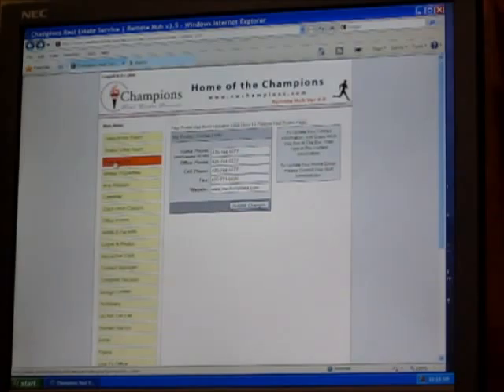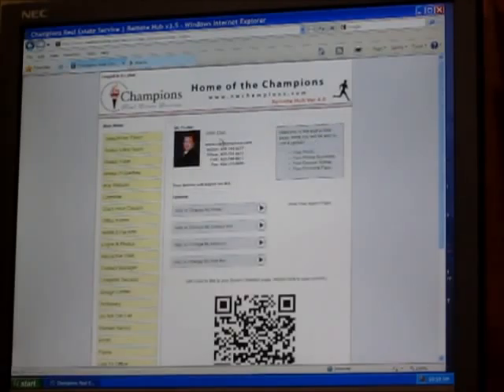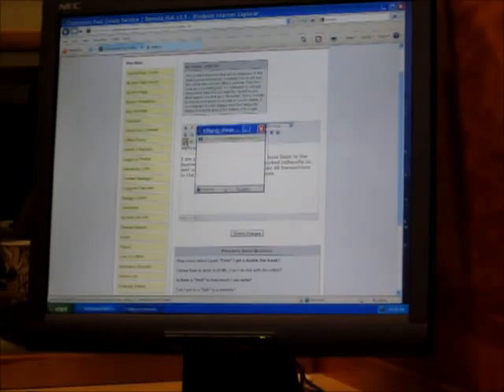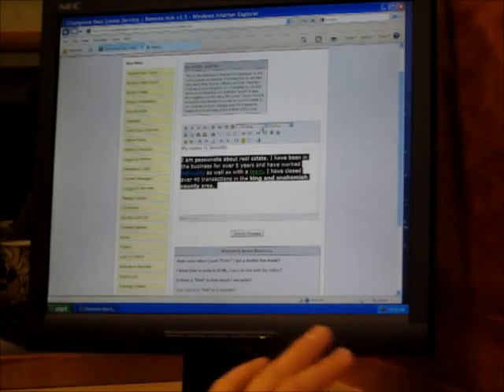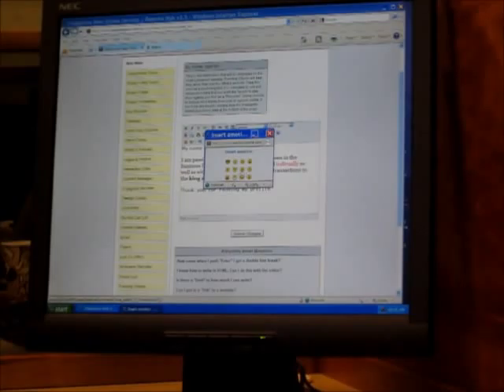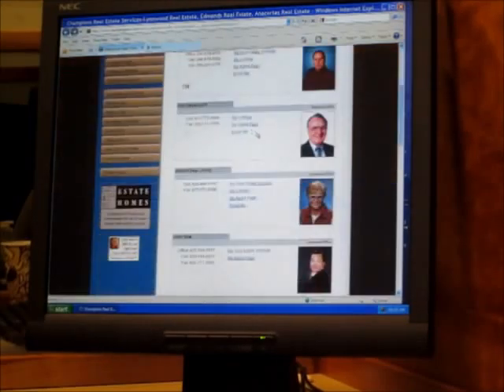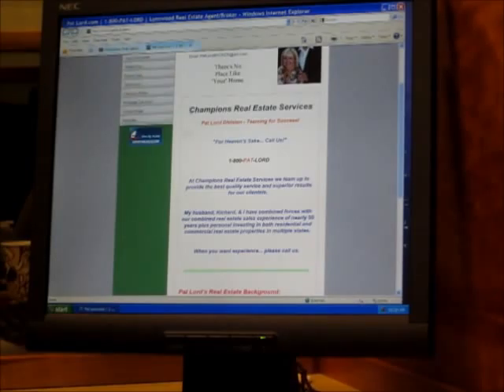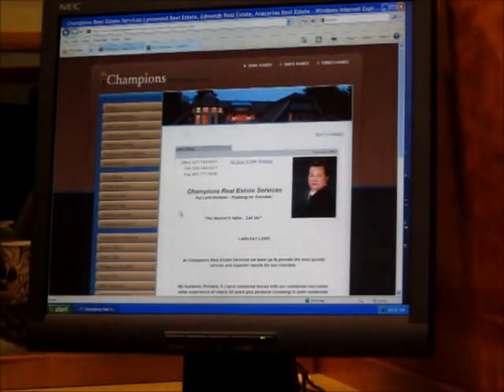Updating Your Champions Profile Part 2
Part 2 of How to Update Your Champions Profile